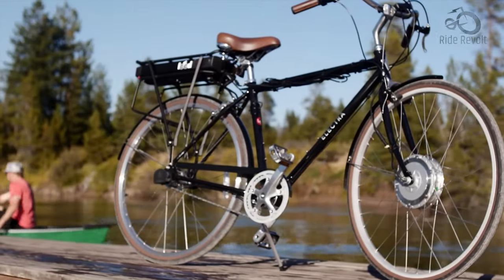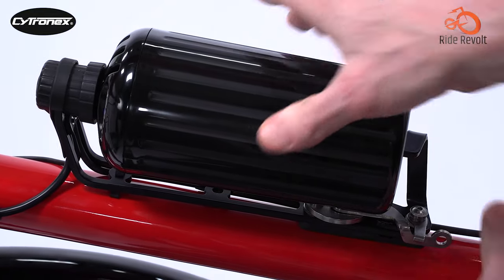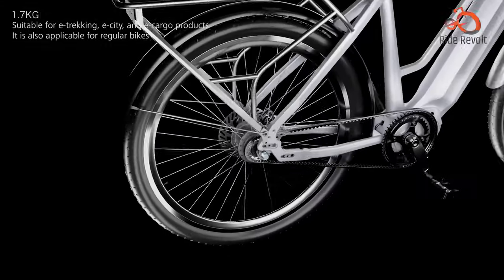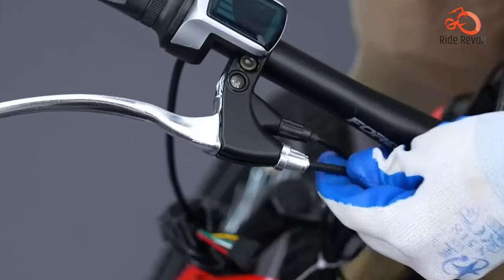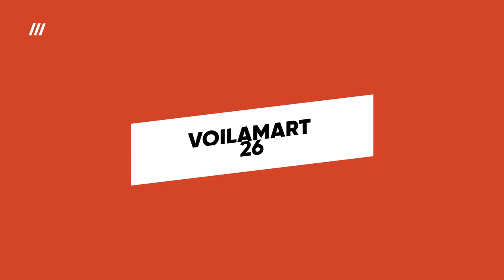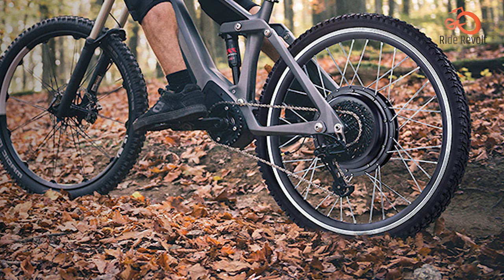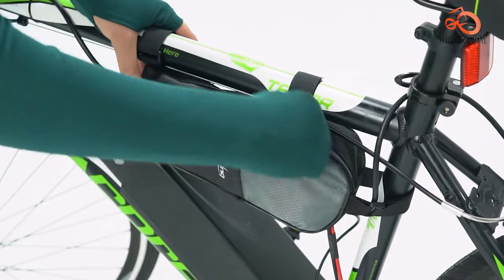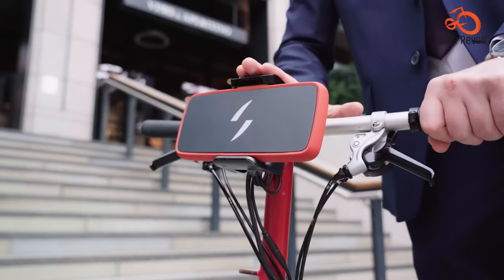Top 7 Front Wheel Ebike Conversion Kit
Ebikes have revolutionized cycling, offering pedal assistance that extends the range and accessibility of rides while promoting eco-friendly transportation. If you're having trouble finding the perfect e-bike and already own a bike, consider opting for an electric bike conversion kit instead. So in this video we have listed Top 7 Front Wheel Ebike Conversion Kit for you perfect suit.

00:00 - Intro
00:43 - Cytronex
01:49 - Bafang Front Hub Motor
02:45 - Electric Bicycle Motor Kit
03:58 - Swytch
04:52 - Voilamart 26
05:45 - EBIKELING 26 Direct Drive
06:45 - Clean Republic Hill Topper

Video Credit:
cytronexbikes : @cytronexbikes
Bafang E-Bike Drive Systems : @BAFANGElectric
Swytch Bike : @Swytchbike
img
eBikeling : @ebikeling
Electric Bike Report : @ElectricBikeReport